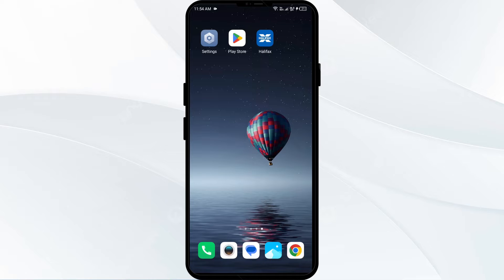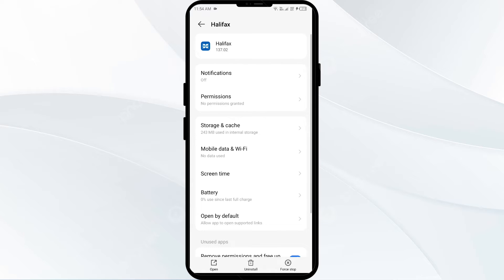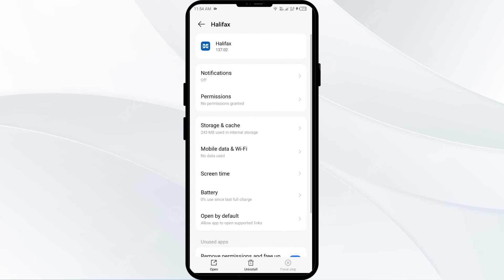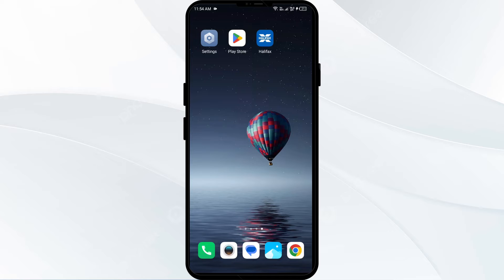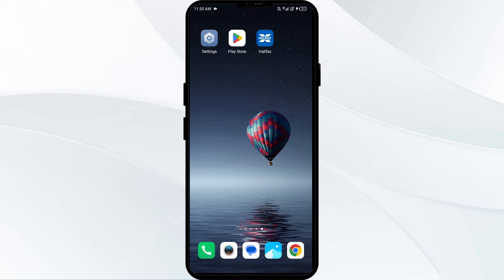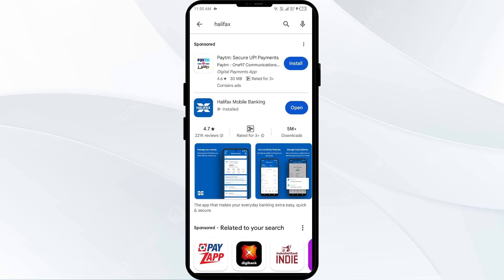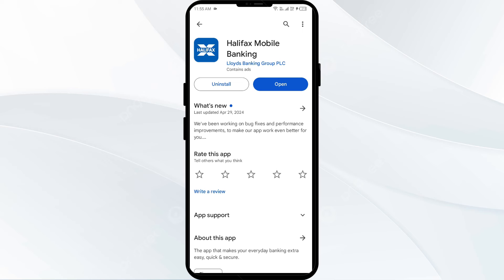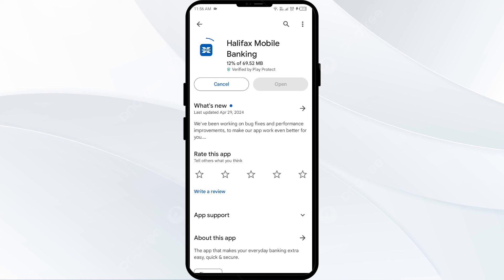How To Fix Halifax App Not Working, Keep Crashing, Keep Stopping, Stuck On Loading Screen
In this YouTube video, we will guide you through the steps to fix common issues with the Halifax app. If you are experiencing problems such as the app not working, crashing, stopping, or getting stuck on the loading screen, this tutorial is for you. We will provide easy-to-follow instructions to troubleshoot these issues and get your Halifax app up and running smoothly again.

00:14   Solution1: Force Close & Restart Halifax App
00:42   Solution2: Clear Halifax App Cache
01:06   Solution3: Disable And Enable Your Internet Connection
01:37   Solution4: Update Halifax App To Latest Version
02:07   Solution5: Uninstall & Reinstall The Halifax App
02:30   Solution6:  Wait For Sometime & Try Again